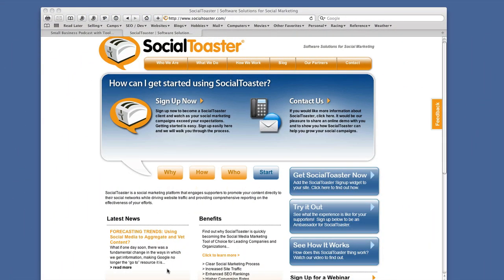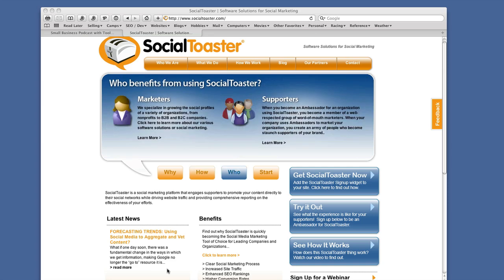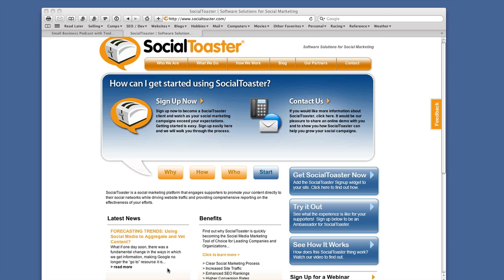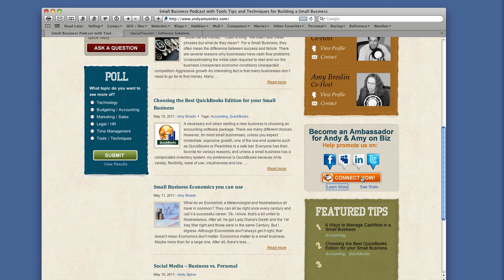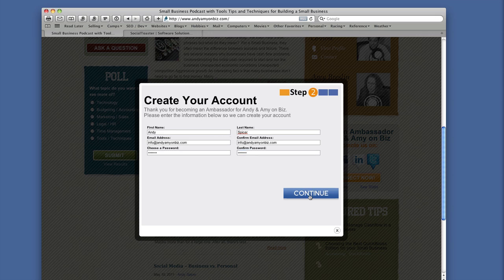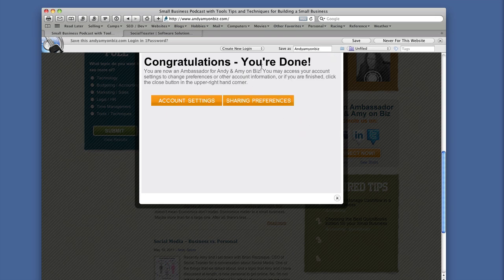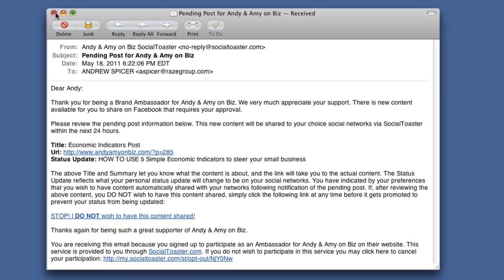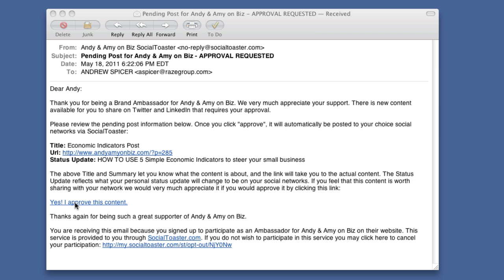Social Toaster Tutorial - Part 1 - Becoming an Ambassador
This is the first of 3 Screencasts on how to use Social Toaster. In this video we discuss what Social Toaster is, how it does what it does and how to sign up as an Ambassador.